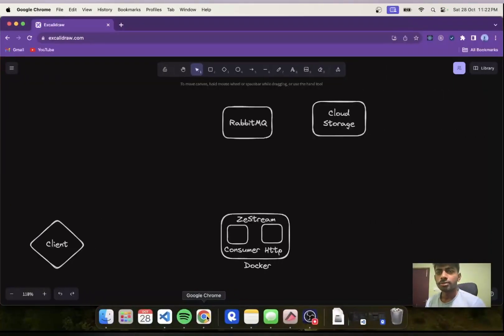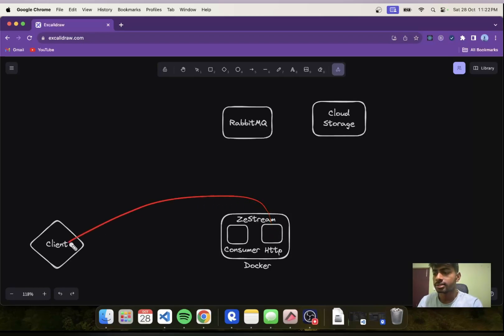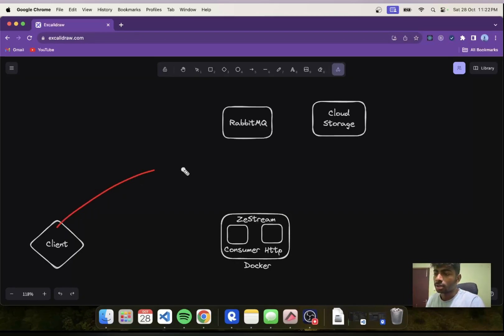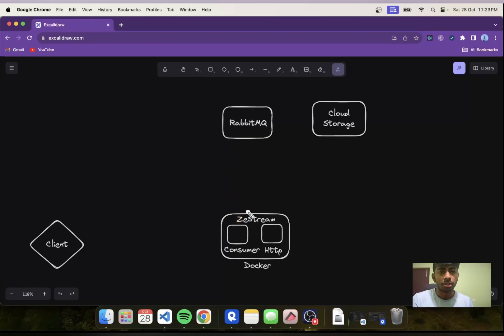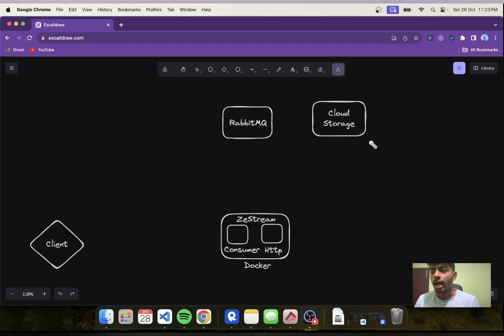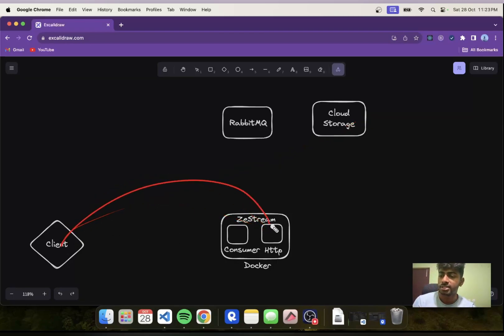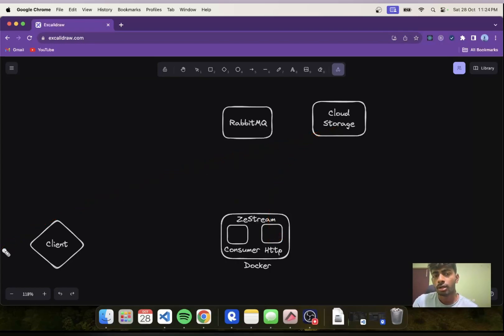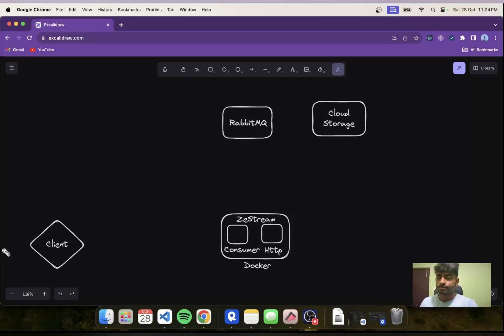ZeStream: Open sourced cloudinary alternative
In this video, I have talked about ZeStream which is open sourced alternative of Cloudinary and a one stop solution for content generation, content managemen to streaming/cdn.

Do star it to support us.